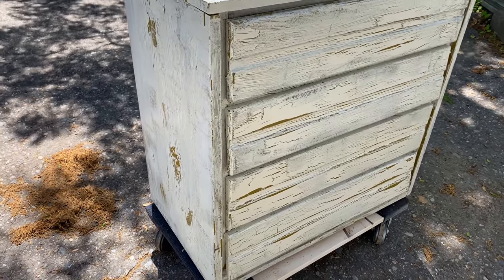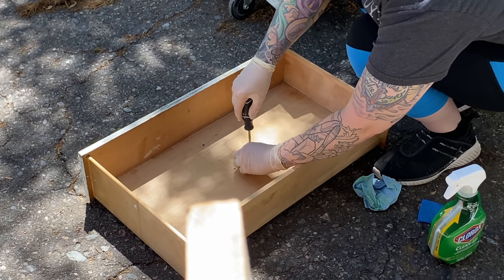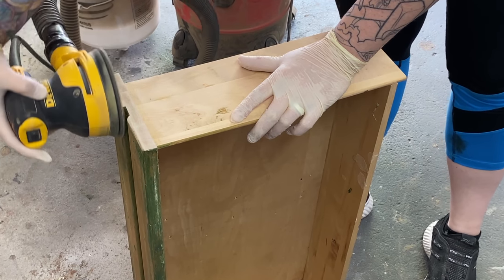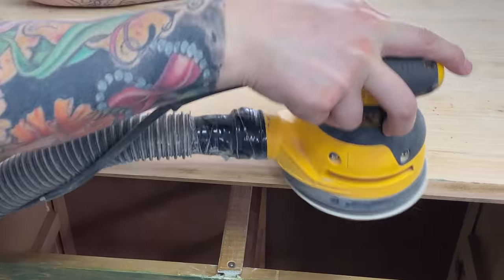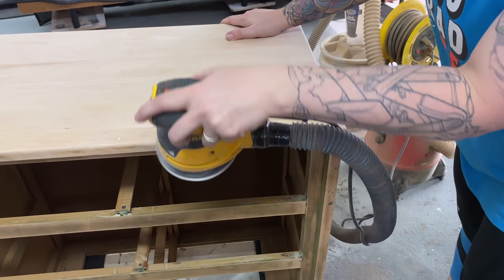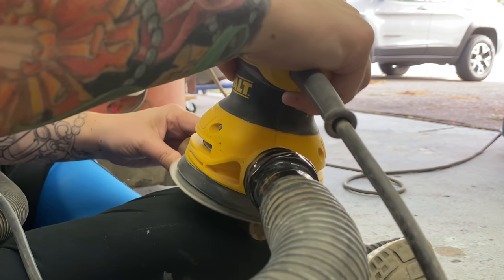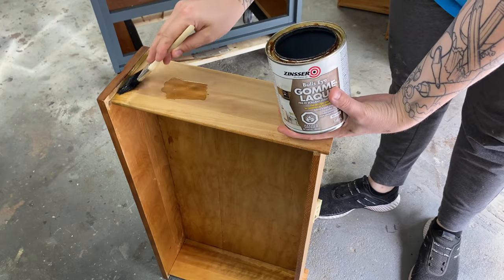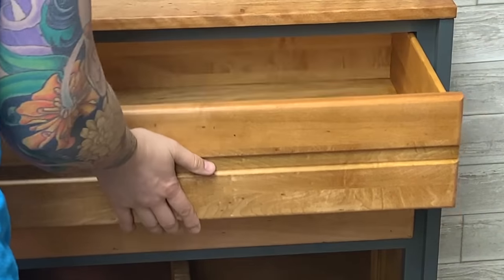STINKY Trash to Treasure: Curbside Dresser Makeover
This FREE curb side dresser smelled like cigarette smoke and was covered in several layers of chipping paint. It had no legs, I had NO idea what was under the paint. But I'm glad I took a chance on it, and it was so fun refinishing this!
I kept the paint to a minimum, only painting the sides and legs, and let the wood top and drawers have all the glory.  I love a wood and paint combination!
It's not perfect- but it has quite a past and looks a THOUSAND times better, and instead of the trash bin, this piece will once again be loved in someone's home.

This is the video where I show you how to make the custom mixed colour shown here!

PRODUCTS USED:

💡Fusion Mineral Paint- Custom colour (see above for link to recipe)

💡Staalmeester Brush 1"
(Canadian Link)
(US Link)

💡Dewalt Random Orbital Sander
(Canadian Link)
(US Link)

💡Sanding Discs
150 grit (Canadian Link)
(US Link)
220 grit (Canadian Link)
(US Link)

💡General Finishes Gel Stain, Nutmeg
(Canadian Link)

💡Fusion Beeswax/Hemp Oil Combo
(Canadian Link)
(US Link)

💡Paint/Wood Scraper Tool:
(Canadian Link)
(US Link)

💡Mixwax Polycrylic, Satin
(Canadian Link)
(US Link)

💡Mini Ratcheting Screwdriver
(Canadian Link)
(US Link)

💡Zinsser Odor Killing Primer Spray
     (Couldn't find Canadian Link- try Home Depot or Kent)
(US Link)

💡Zinsser Odor Killing Primer (brush/roll on)
(Canadian Link)
(US Link)

💡Scotchbrite Scour pads
(Canadian Link)
(US Link)

💡Clorox Clean Up Spray
(Canadian Link)
(US Link)